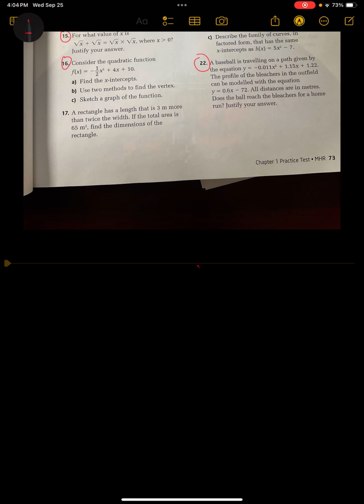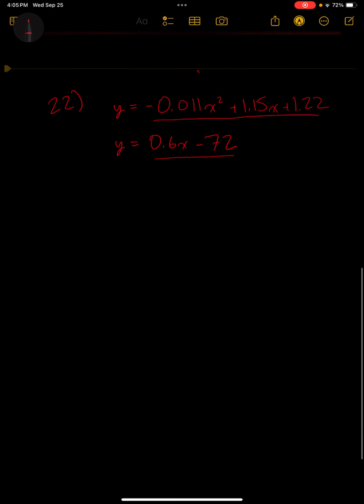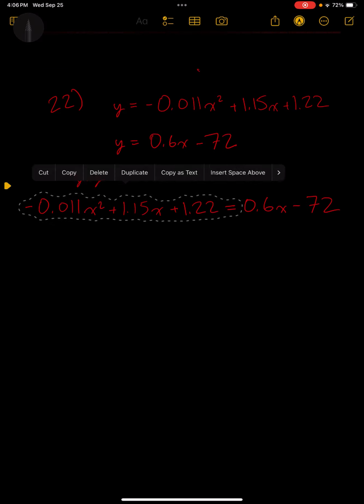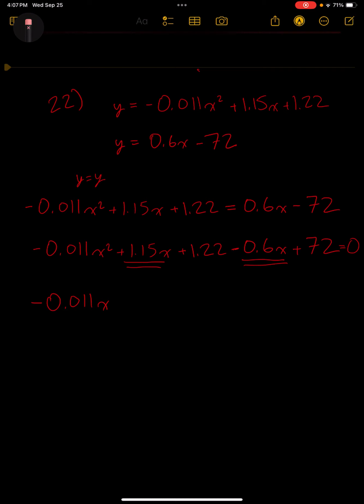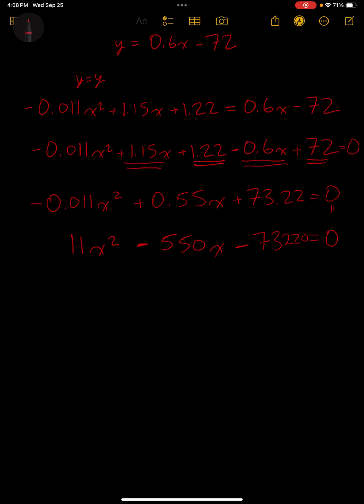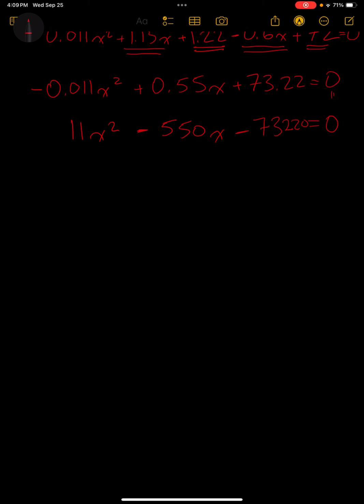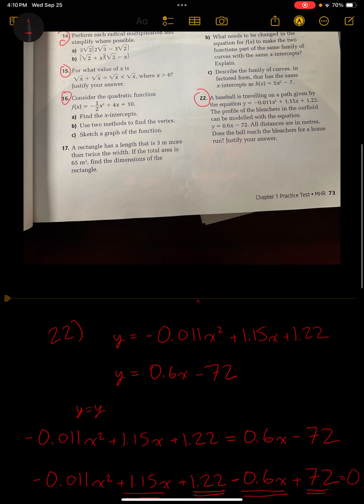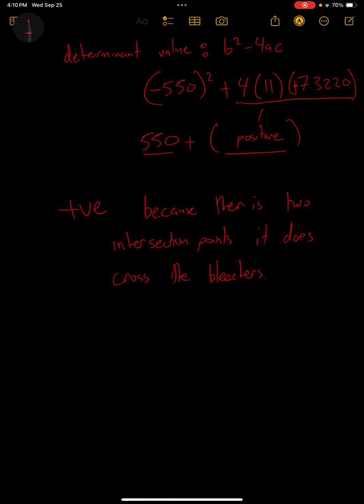Practice test q22